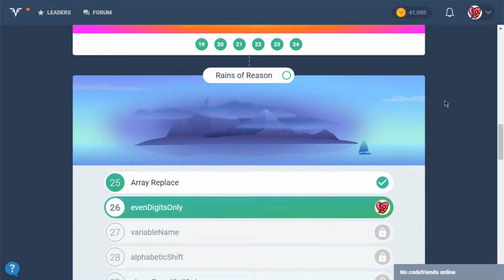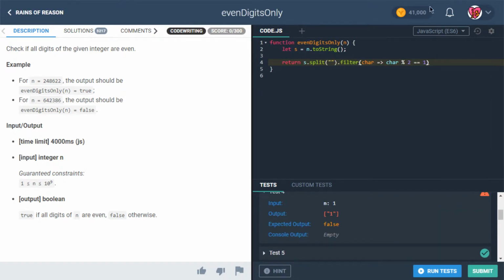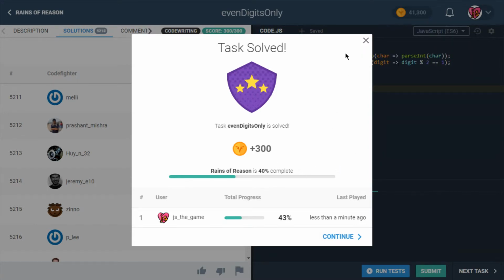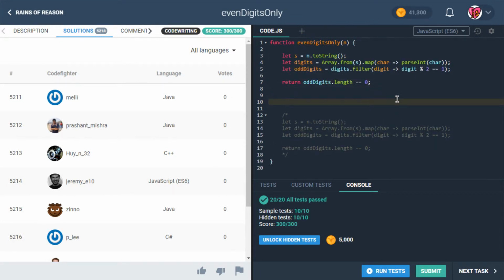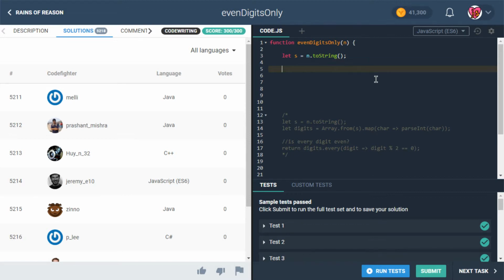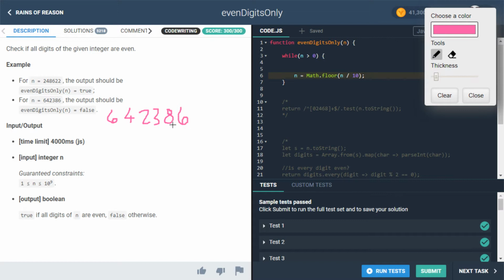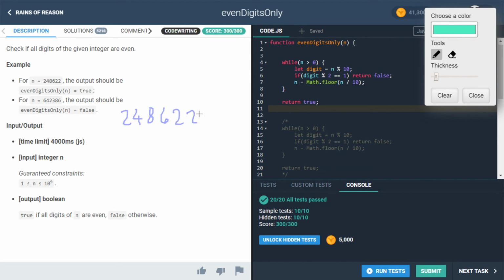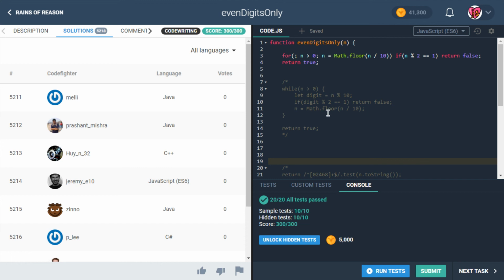codefights arcade intro task 26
evenDigitsOnly

topics:
- examining a number as a string (or even an array) vs examining a number as a number
- using modulus heavy (nested / repeated % and how to avoid it)
- what does it mean to be an even number? (no remainder when divided by 2)